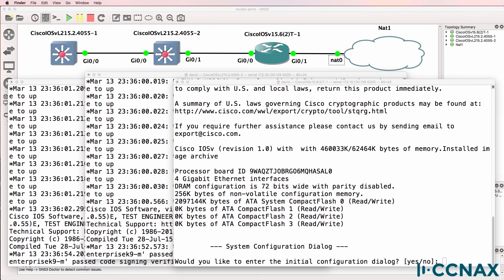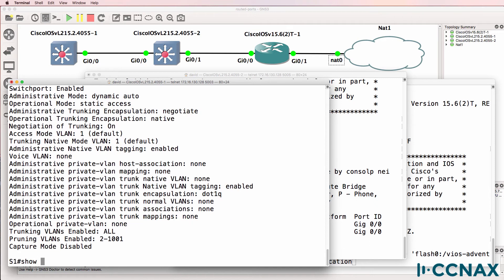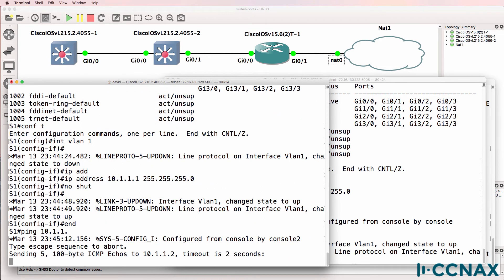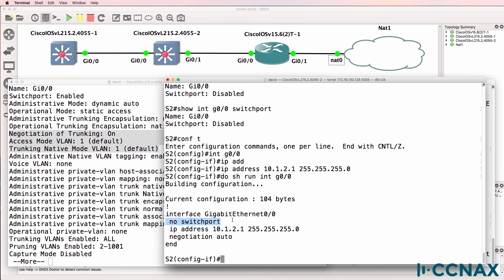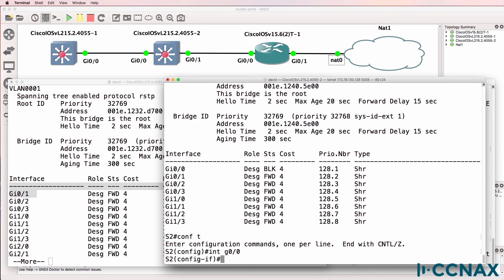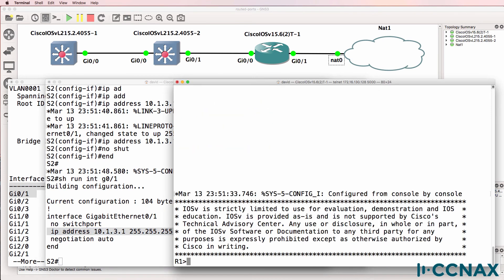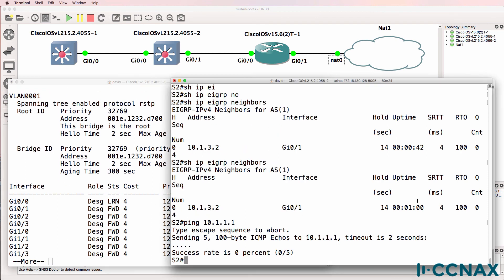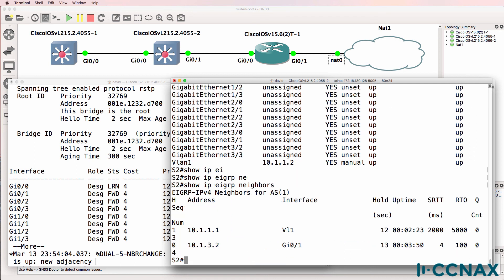CCNA #065 Routed ports, Switchports and SVIs - what and how?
In this video I discuss Routed ports, Switchports, SVIs and how they work. This is one of multiple videos which help you prepare for the CCNA exam.